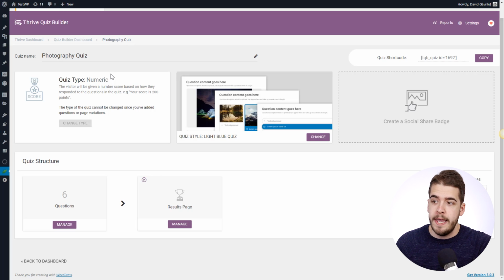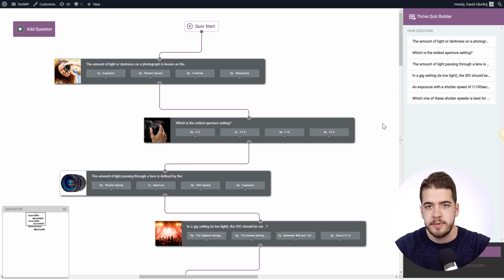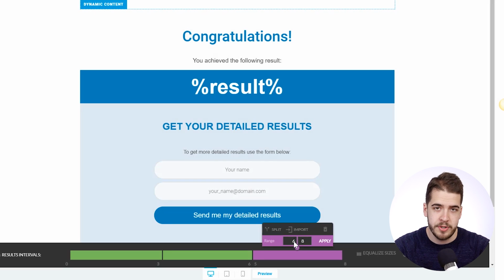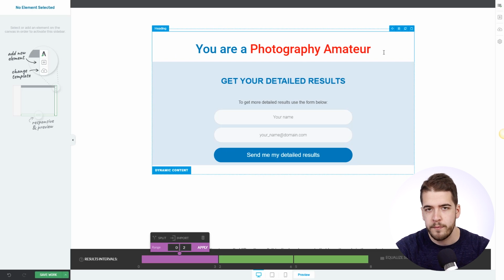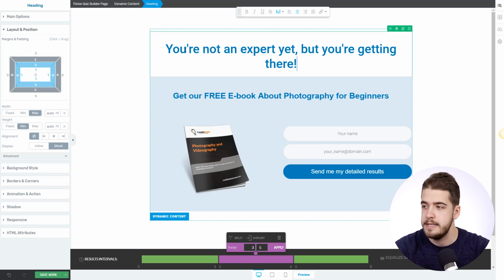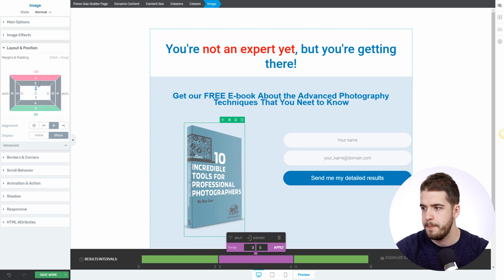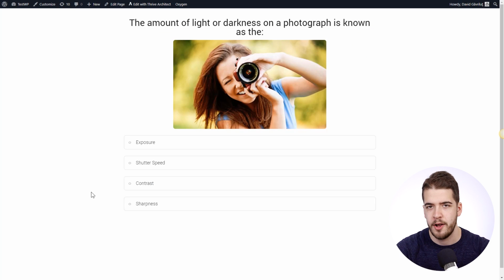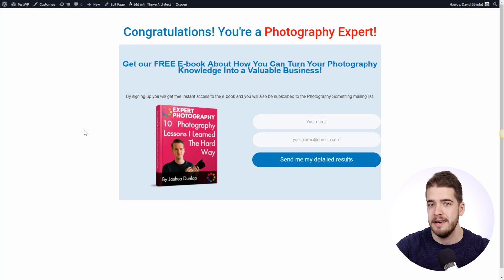List Building: How to Use a Quiz To Gather Email Addresses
When we think of a quiz, we think of something fun, right?

Probably because we associate them with those funny Buzzfeed quizzes like "Find out which Friends character are you!"

But, there's so much more to them than just that... For example, Buzzfeed used those quizzes to get more social shares.

And it worked! Over 100 000 people shared quizzes similar to that one.

But, apart from using quizzes to connect with your audience or get more social shares...

You can also use them to grow your email list!

Even more than that, with Thrive Quiz Builder you can display SPECIFIC offers, based on the visitor's result on the quiz.

For example, if the visitor will score a low number of points, we'll assume he is a beginner or an amateur.

So, what can we offer him?

We can offer him a FREE PDF or some guide about photography (for example) FOR BEGINNERS.

Now, the probability of him being interested in your offer has increased by A LOT, because you're offering him something that he might REALLY need!

So, for our beginner, the results page of the quiz will say something like this:

Pretty cool, right!?

Watch the video to see how you can do that for the intermediate and expert visitors, too!

Apart from social shares and building your email list, you'll learn how you can use a quiz to gather insights about your audience or to make sales!